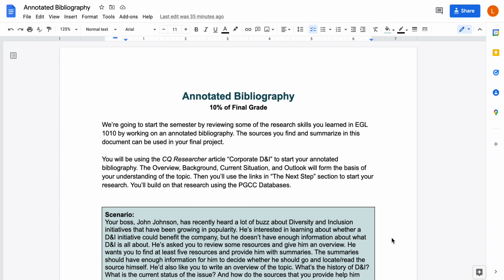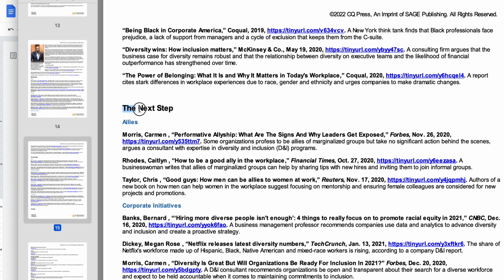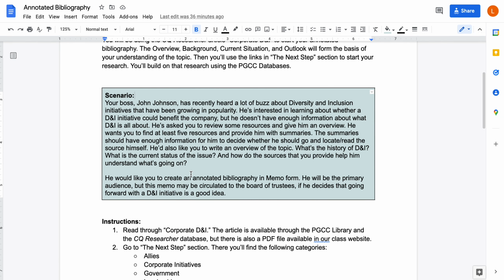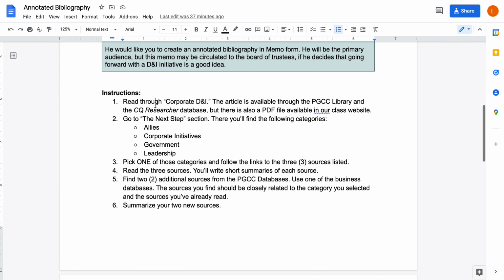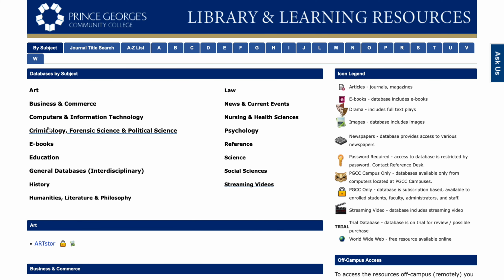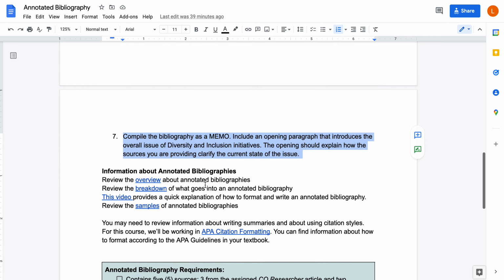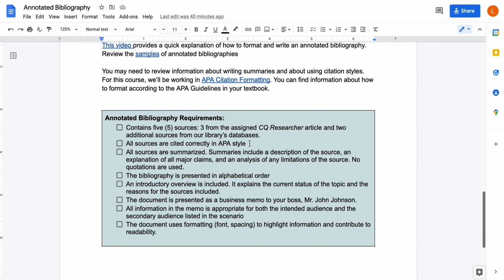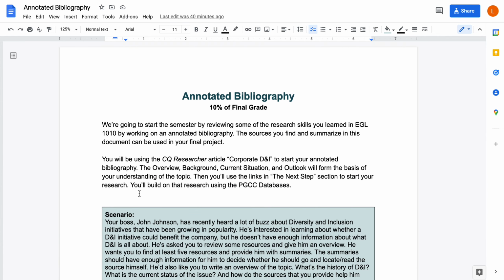Intro to the Annotated Bibliography